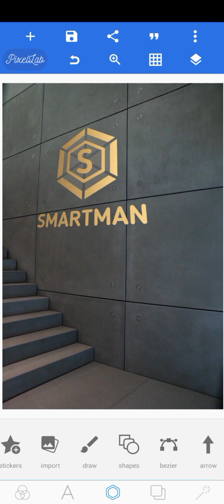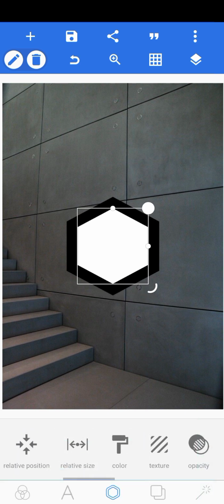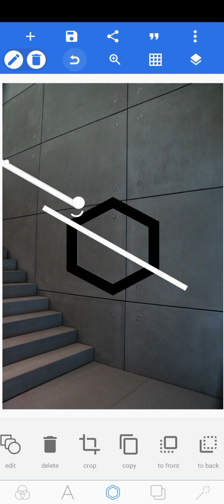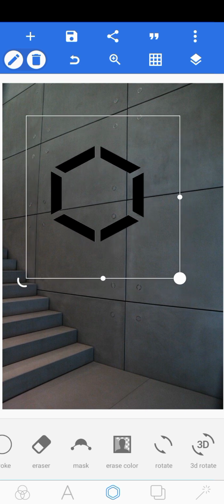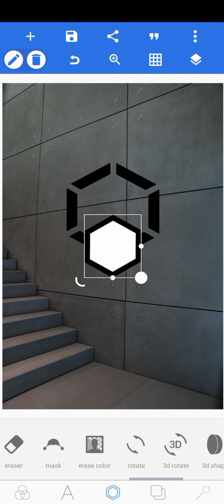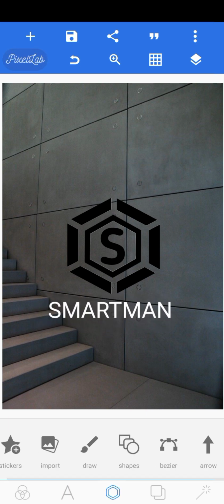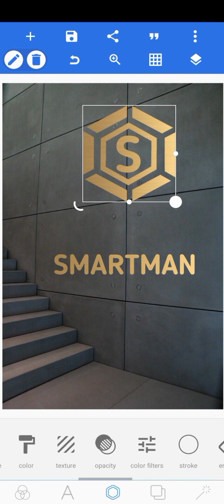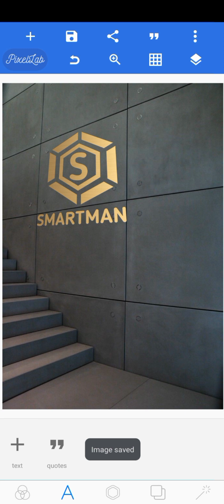How to design a simple logo on a 3D wall as a beginner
How to design a simple logo on a 3D wall as a beginner on pixellp

Graphics design
Pixellab
3D logo